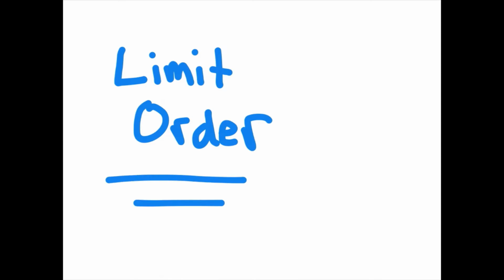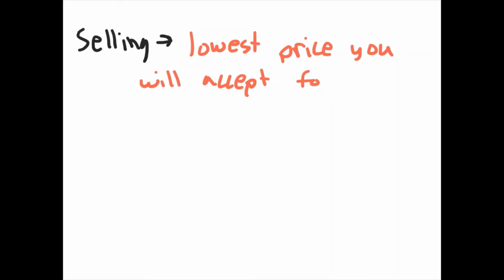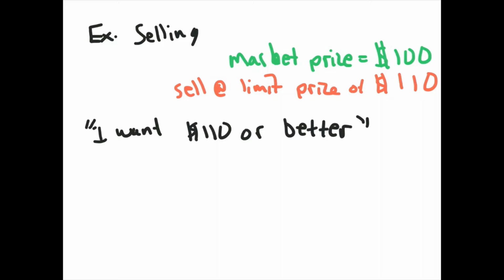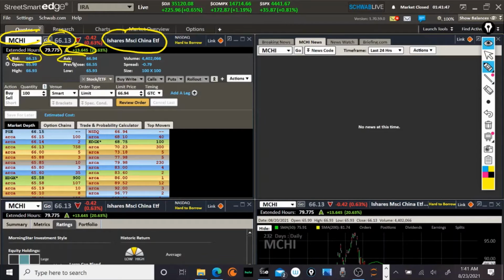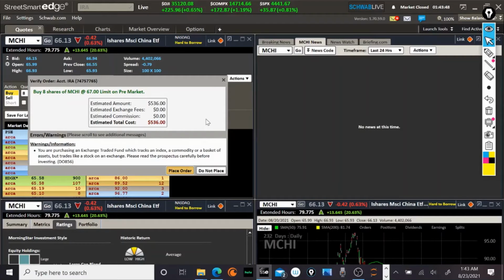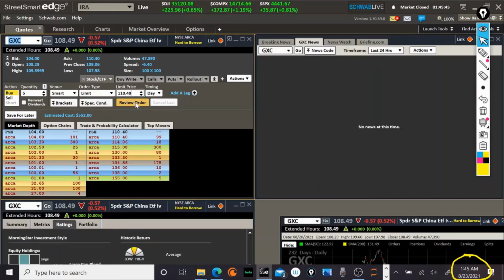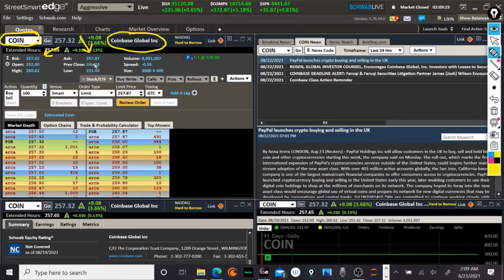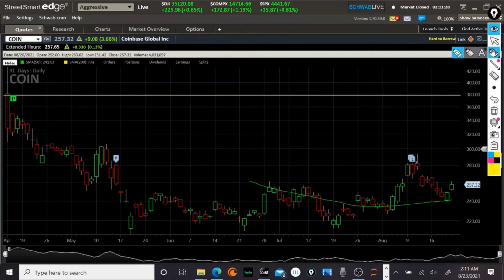Order Types | Limit Order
Want to learn how to use a limit order to trade stocks? You can use limit orders during both the standard market and extended hours session. Name you price to make sure you don't buy for too high or sell for too low.